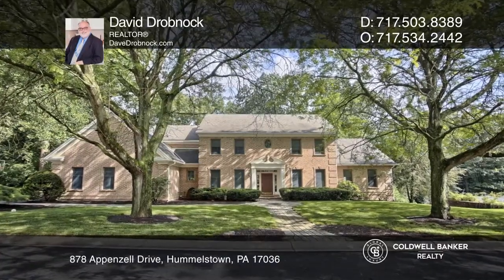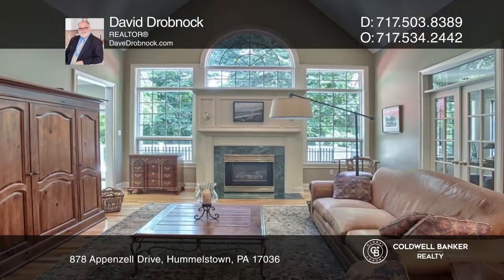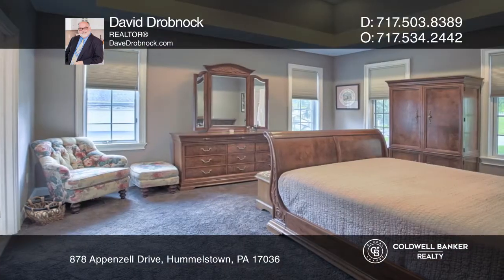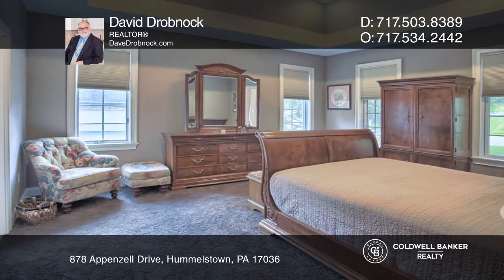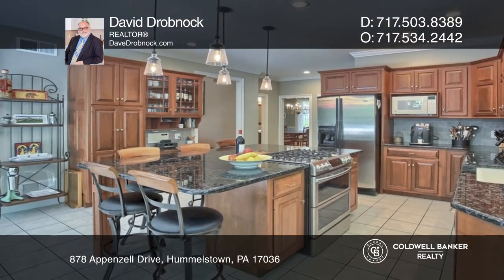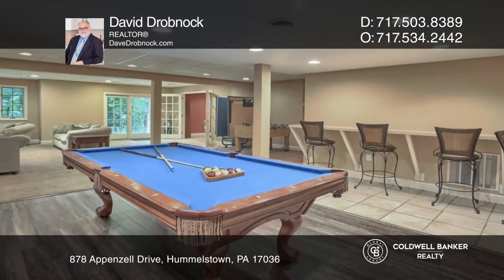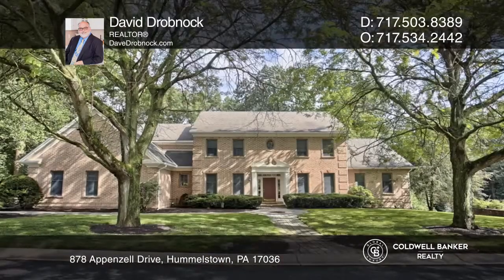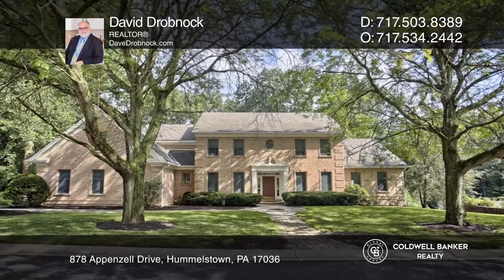878 Appenzell Drive Hummelstown, PA | ColdwellBankerHomes.com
878 Appenzell Drive, Hummelstown, PA

Situated in Shady Hill Estates, this house is an absolute gem with an open floor plan. The large, inviting, two-story foyer with a tiled floor leads into the grand, spacious family room with two-story floor-to-ceiling windows, offering a stunning view of the private, wooded backyard and deck. The fi